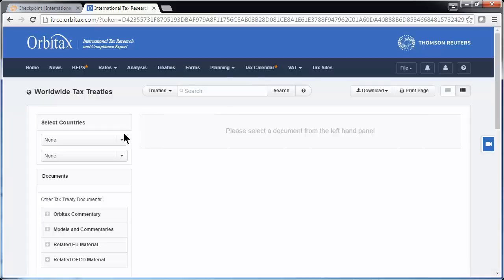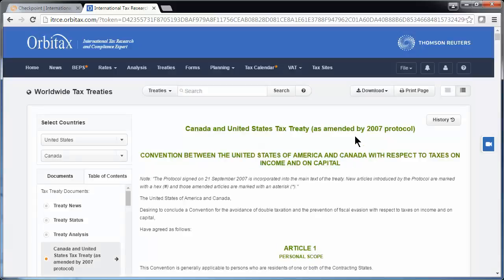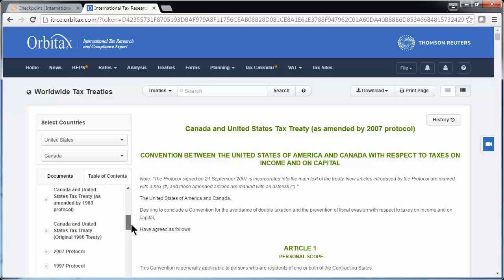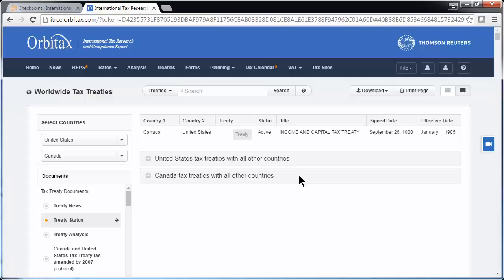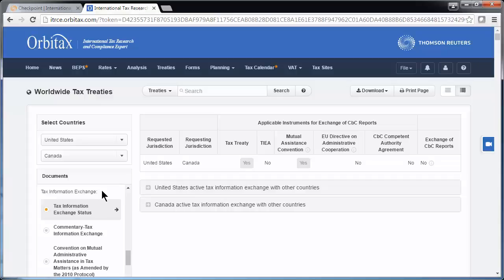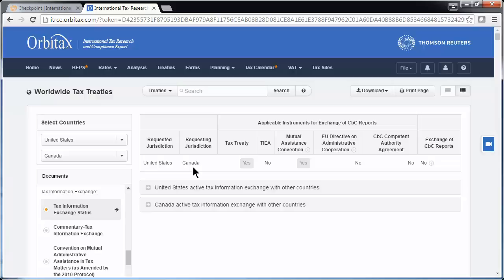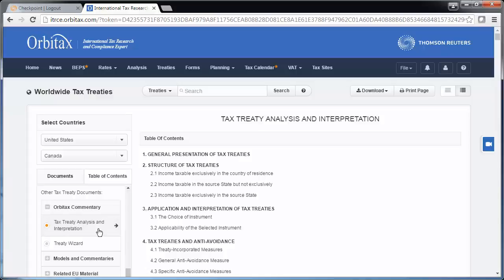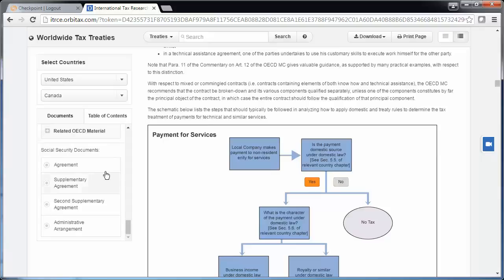Orbitax Functionality: ITRCE - Worldwide Tax Treaties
Learn how to find Worldwide Tax Treaties translated into English using the Orbitax International Tax Research and Compliance Expert on Checkpoint.